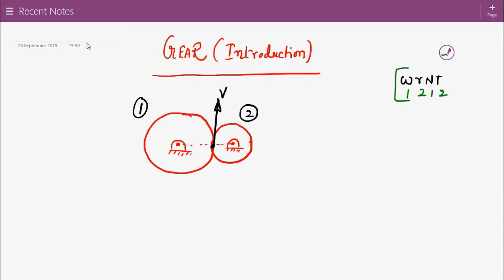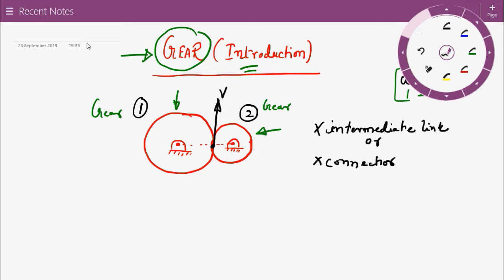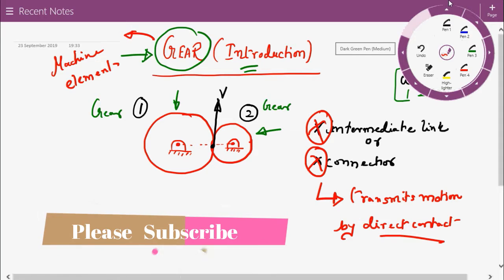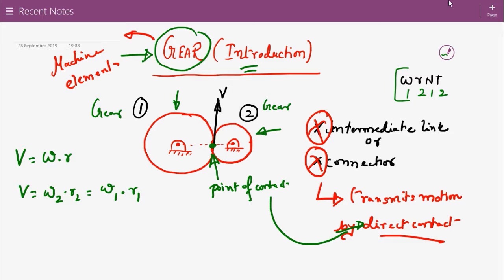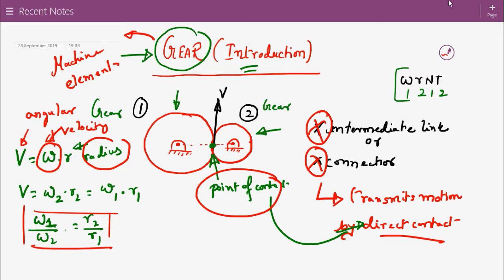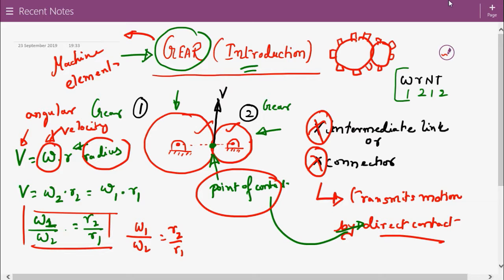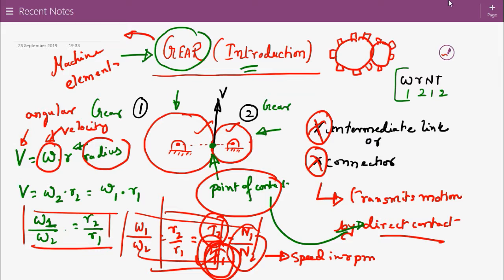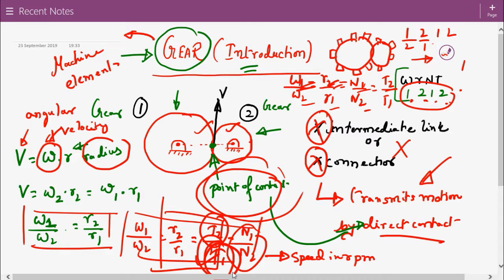Gear Introduction | Basic Definition | ME lectures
Understand the basics of gear and basic gear terminologies.

This video has tried to answer

1. what are the basics of gear?
2. Gear introduction.
3. the gear formula
4. Angular speed and number of teeth formulae.
5. rack and pinion of a gear

A channel dedicated to discussion on Mechanical Engineering. One video on Mechanical Engineering everyday. There are so many channels where you can prefer to watch and study but here we will make an effort to take your feedback and produce the video on the topic that you like based on Mechanical Engineering. When you like my content or share my content, it motivates me in a big way. Let's grow together where I would deliver lecturea and you would listen and deliver feedback. Cheers to our bond! Make it big and forever.